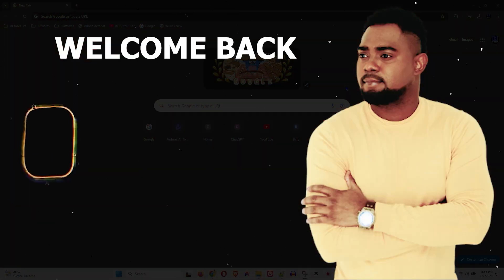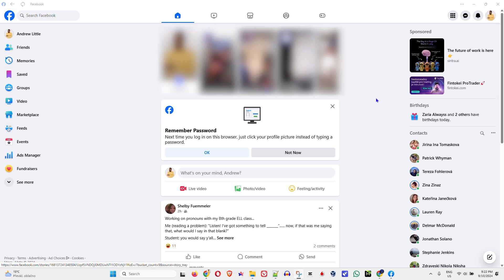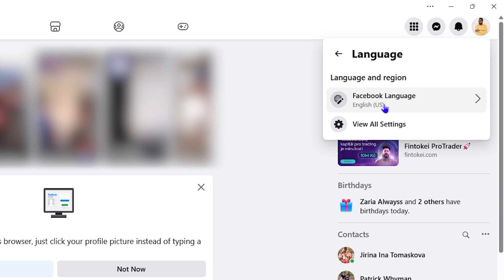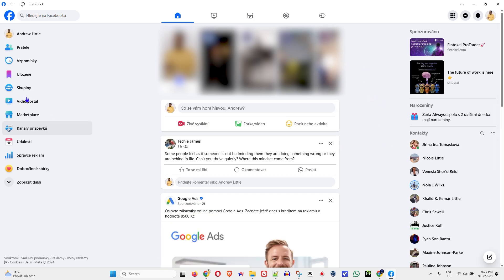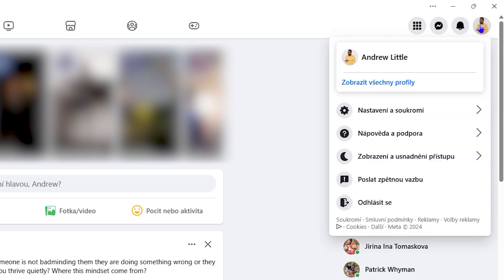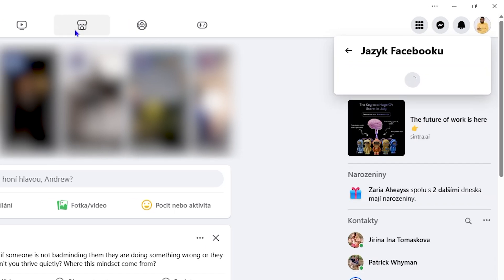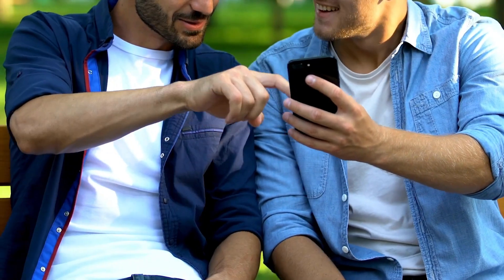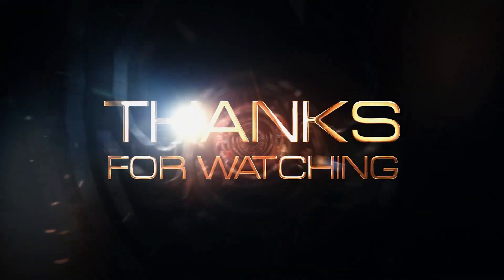How to Change Language on Facebook for Desktop PC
In this tutorial, I show you How to Change Language on Facebook for Desktop PC.